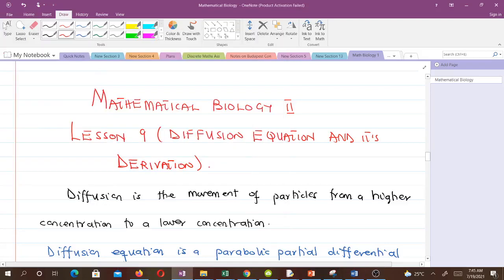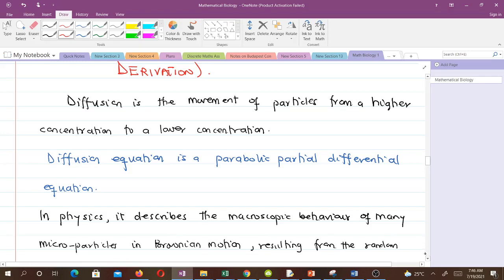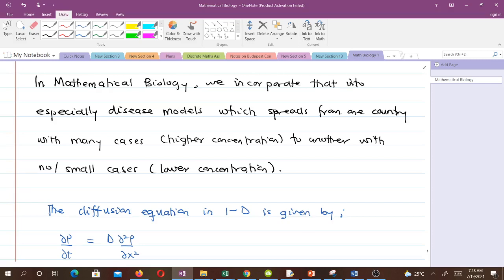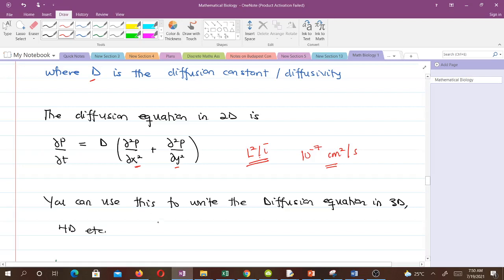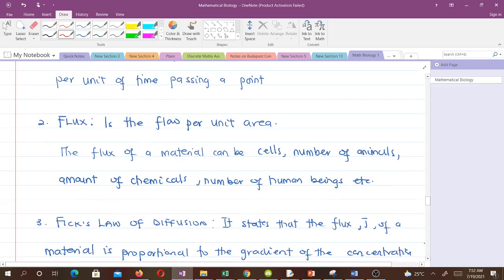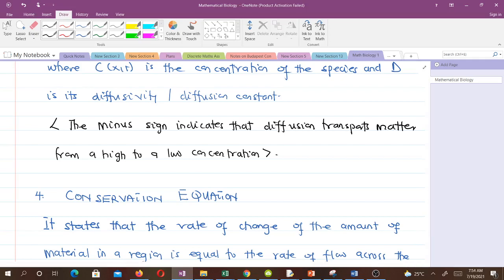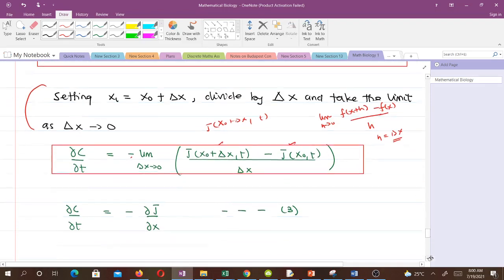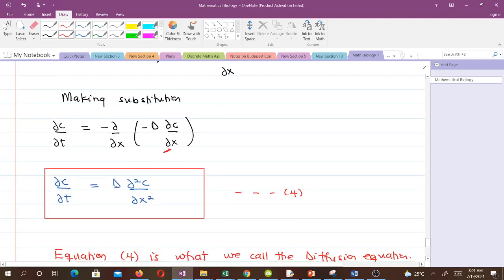Diffusion Equation and its derivation (Lesson 9)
This video takes you through the diffusion equation and how to derive it